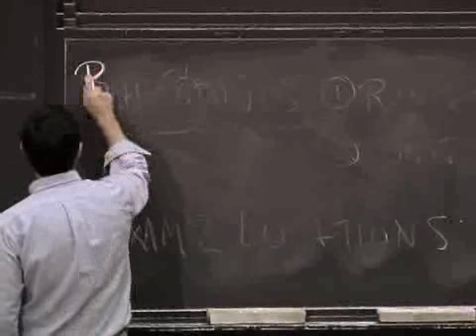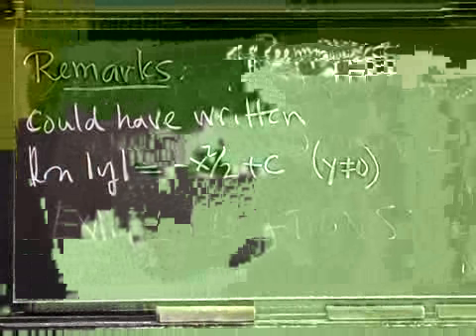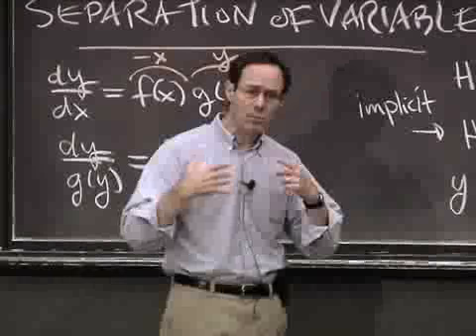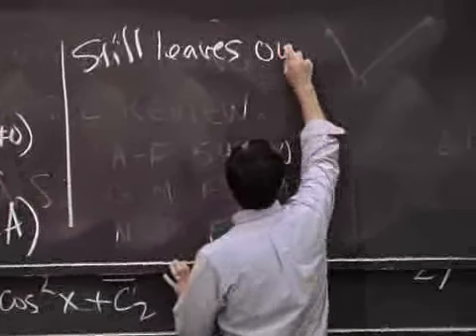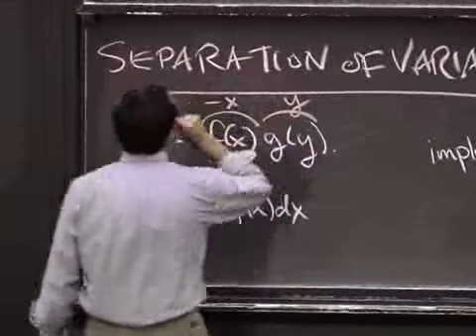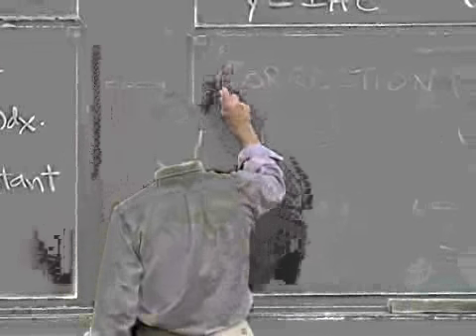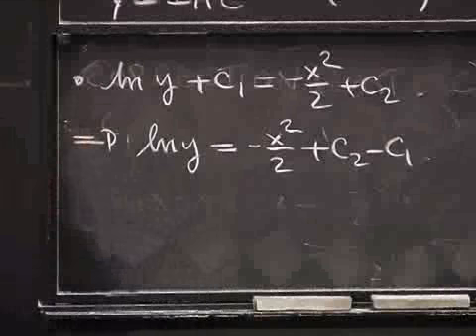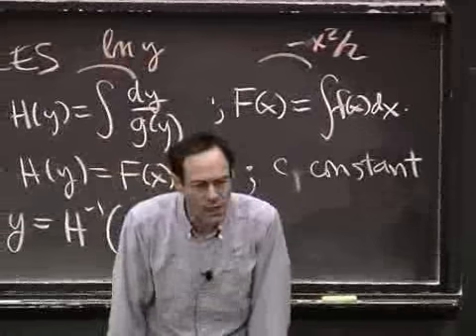Lec 16,18 01, Differential Equations, Remarks